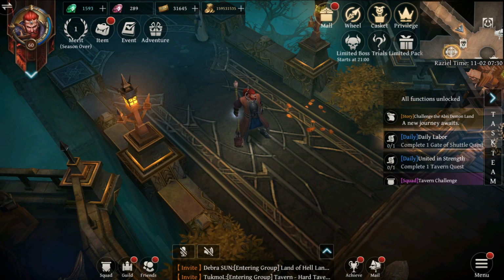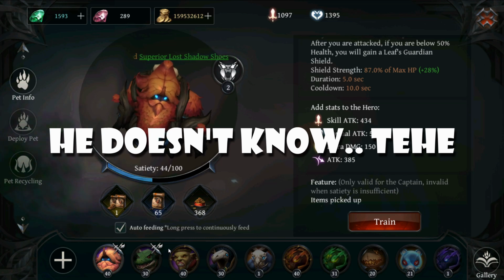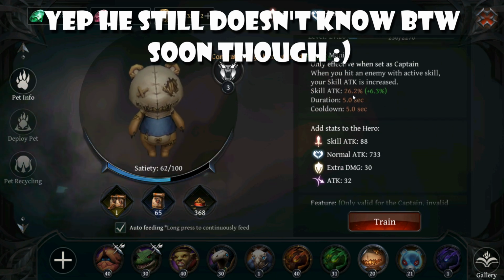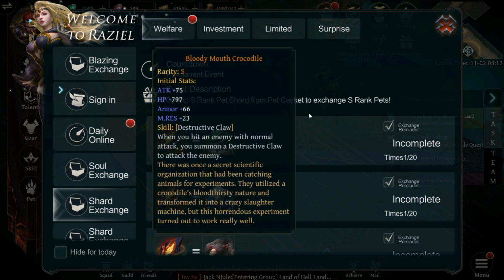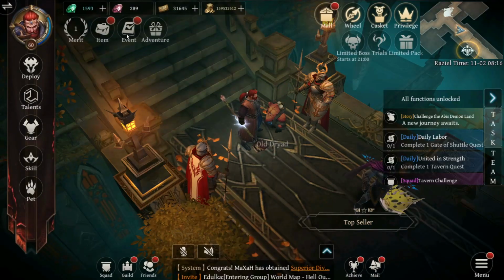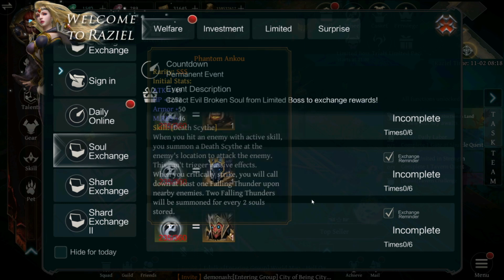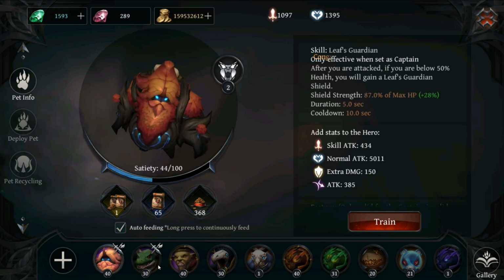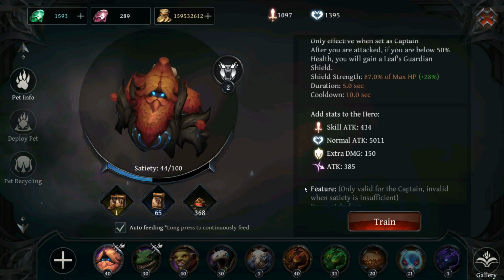RAZIEL Dungeon Arena - ULTIMATE Pet Guide THEY'RE SO BROKEN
00:00 Start
00:24 Our goal
00:44 Skipping Ahead!
01:27 Something isn't right here..
02:20 Starting to figure it out.
03:14 Comparing some pet abilities
06:57 The MOMENT of TRUTH!
11:01 The end game goal.
15:15 Summary

Desc tags, Raziel Dungeon Arena Pet Pets Guide